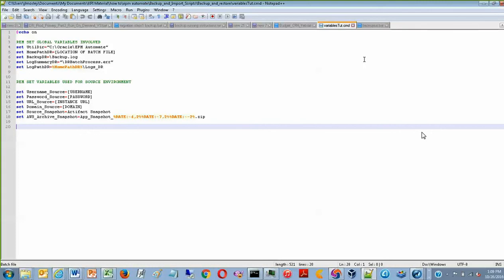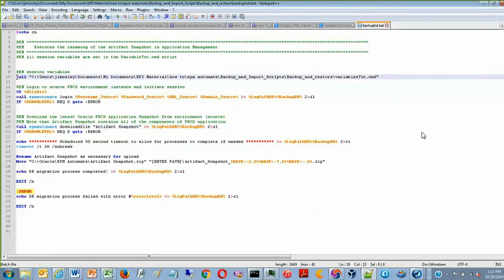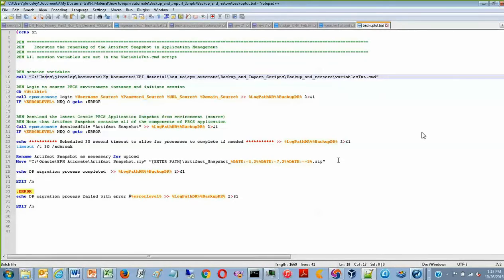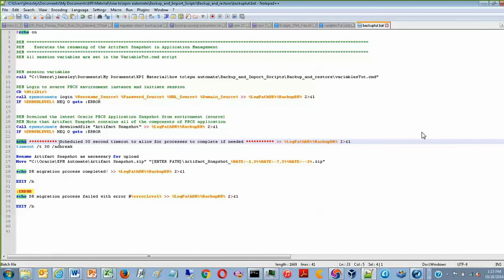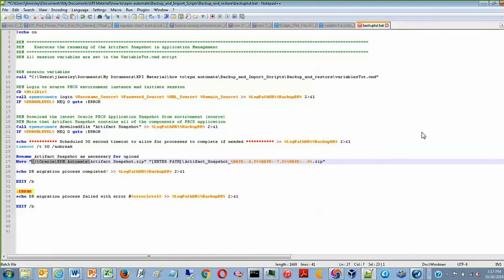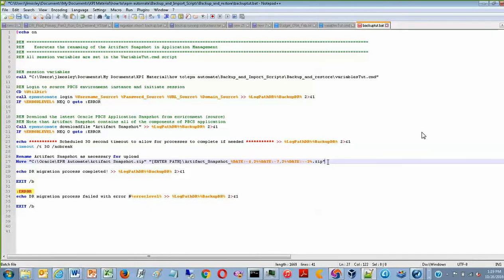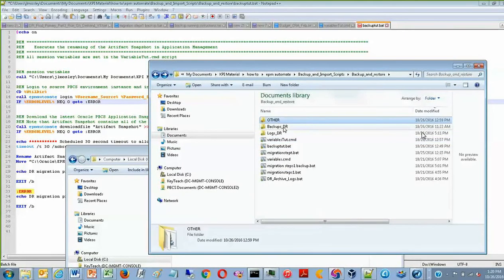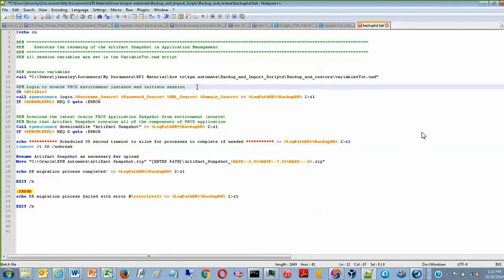Extracting and Downloading the Nightly Artifact Backup using EPM Automate: A Demonstration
Do you want or need to restore all or a part of your application using a backup that occurred before the previous night?  Would you like to easily save each nightly backup so they are not overwritten every night?  This demonstration will showcase how to use EPM Automate in Hyperion Planning and Oracle Planning and Budgeting Cloud Service to save each nightly backup and does not overwrite future backups.

Planning automatically creates a nightly backup of your instance called “artifact snapshot” which is accessible through Application Management. However, each backup is overwritten by the latest one.  To In order to stop overwriting backups, you can rename the backup snapshot and download it to your computer.  Furthermore, you can write an EPM Automate script to download the artifact snapshot to your computer and rename it according to the date that the snapshot was taken.